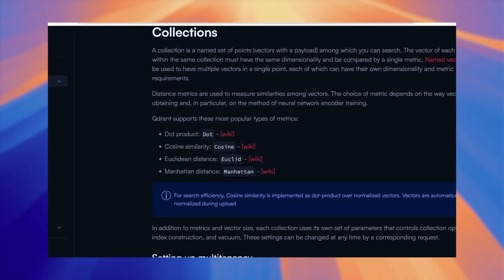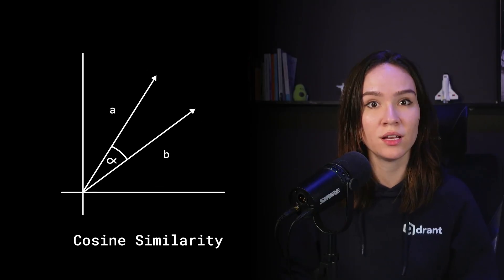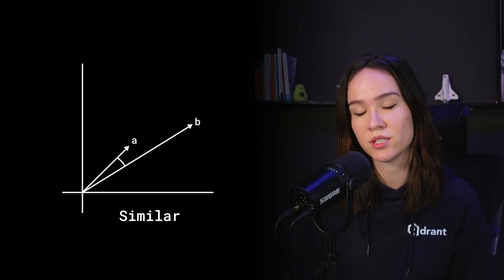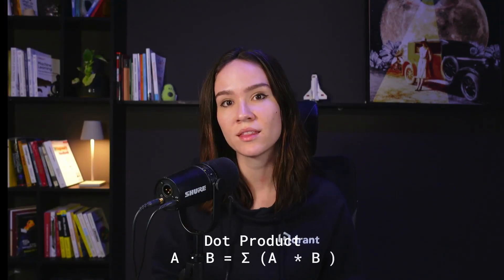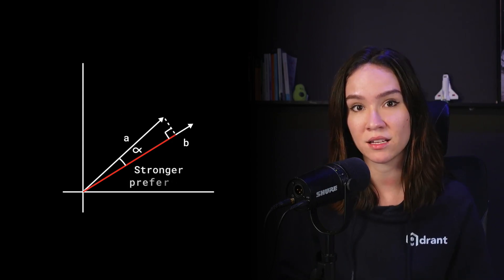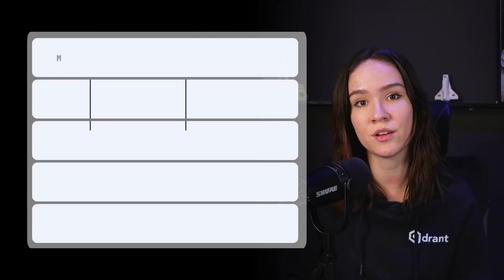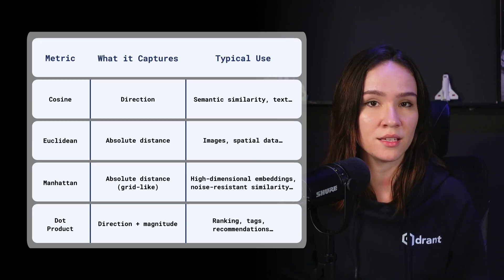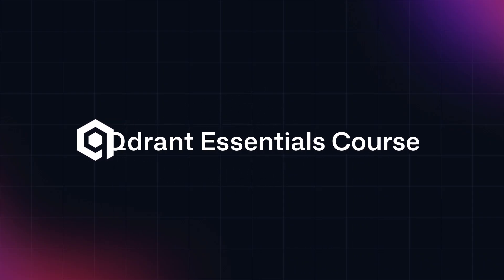Qdrant Essentials | Vector Search Distance Explained: Cosine, Dot, and Euclidean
Choose the right distance metric for vector-search success in Qdrant.

On Day 1 of the “Essentials” course you’ll learn how different metrics—like Cosine similarity, Euclidean distance, Manhattan distance, and Dot product—affect retrieval results, recall, and precision based on your data’s nature.  ￼

By the end, you’ll know how to pick and configure the metric that suits your use case—and how Qdrant lets you experiment at the collection level.  ￼

👉 This video is part of a structured online course you can access for free